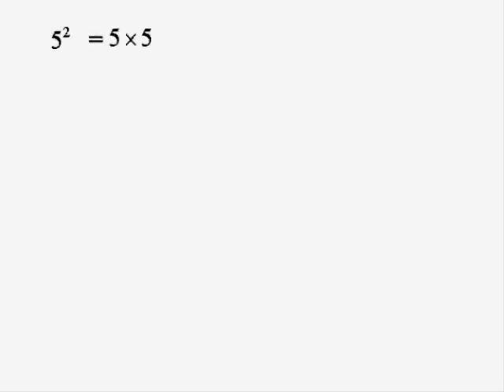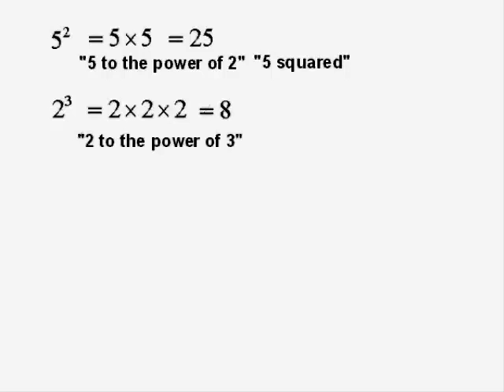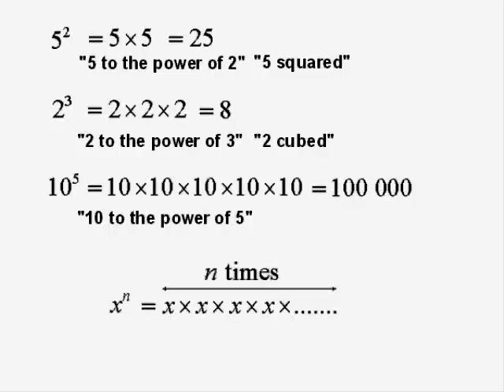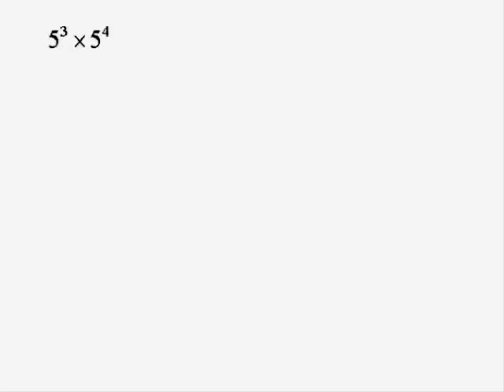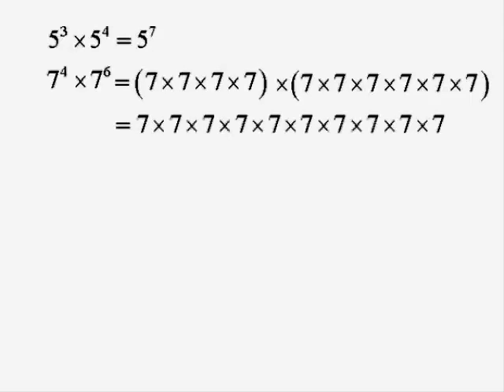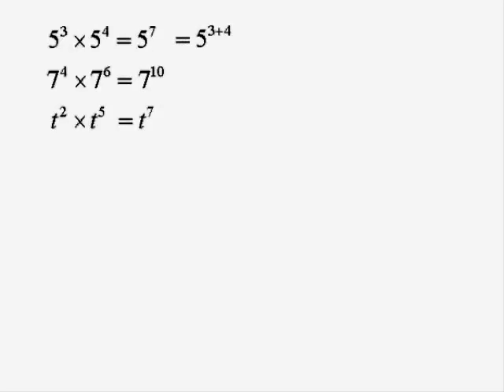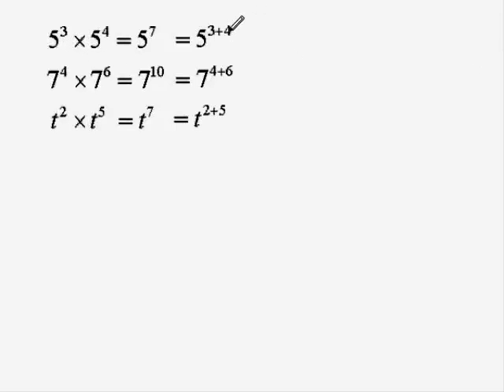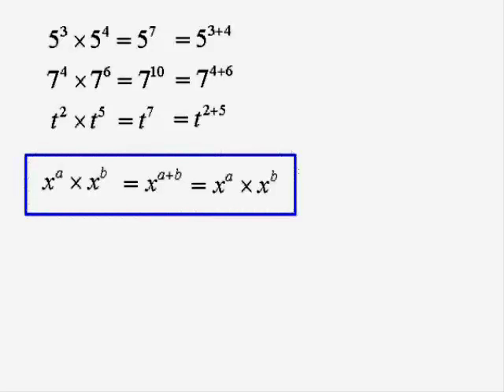Indices (exponents, powers) 1 - Multiplying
This short teaching video explains what indices are and also the rule for multiplying numbers in index form.